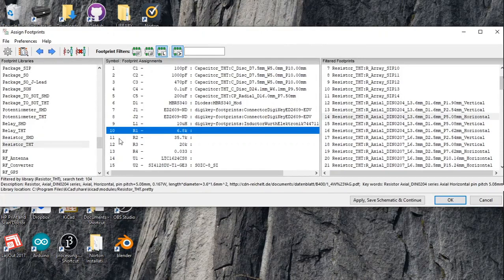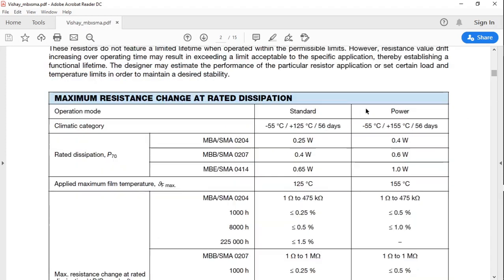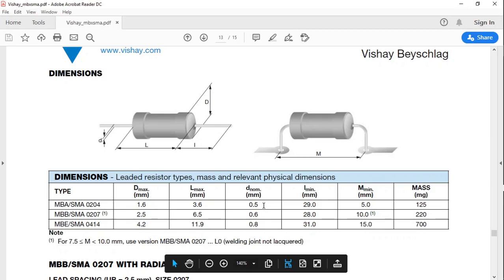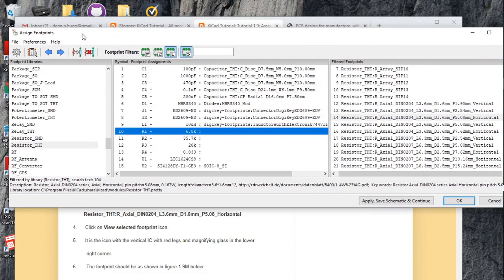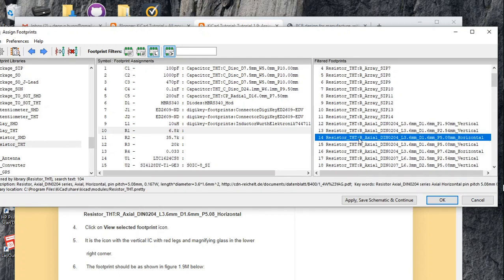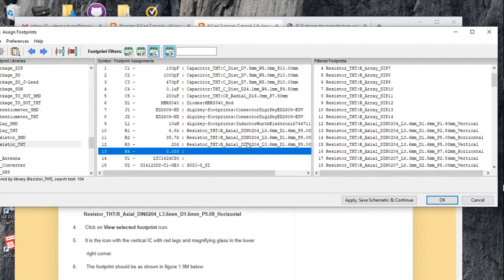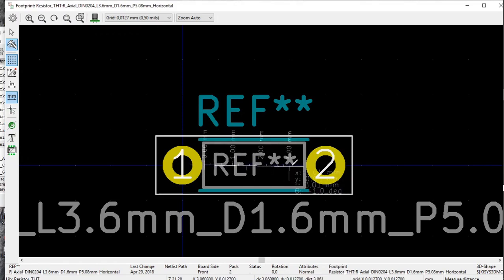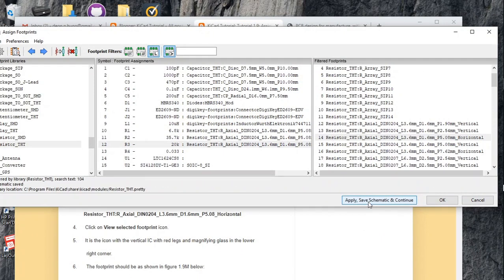Choose Resistor Footprint And Assign Resistor Footprints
This video describes how to choose a resistor footprint and assign a resistor footprint. It is based on the first part of a blog Tutorial 1.9: Assign Footprints to Resistors  that can be found here:
The resistors that are chosen are Vishay resistors the Vishay MBA/SMA 0204 series. The datasheet can be found here at Vishay:
The dimensions of the resistors are determined from the datasheet. From the datasheet, the resistor footprint is determined. In the end, the footprint that is chosen is written in Kicad resistor format as follows:
Resistor_THT:R_Axial_DIN0204_L3.6mm_D1.6mm_P5.08_Horizontal
This footprint is then assigned or allocated to resistors R1, R2 and R3 using Kicad assign footprint.